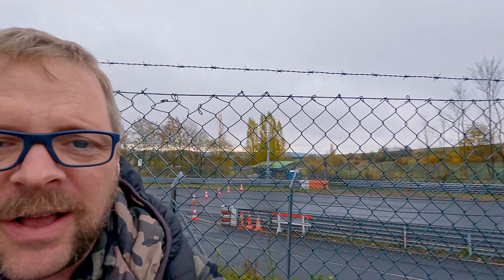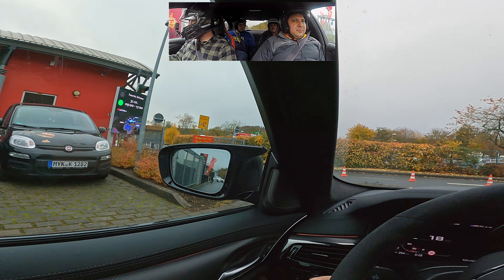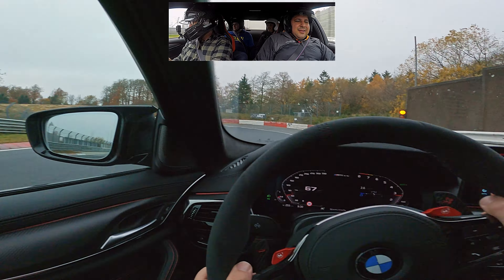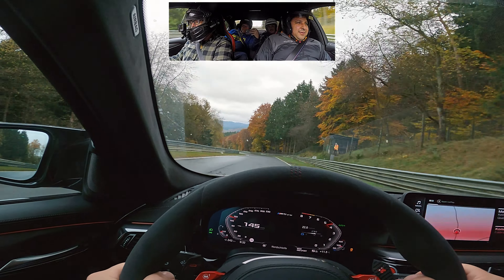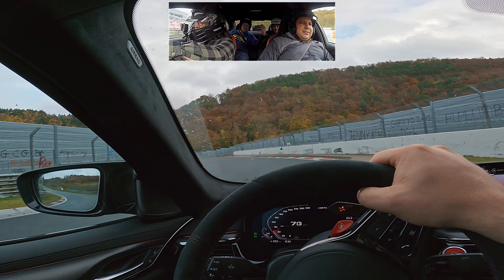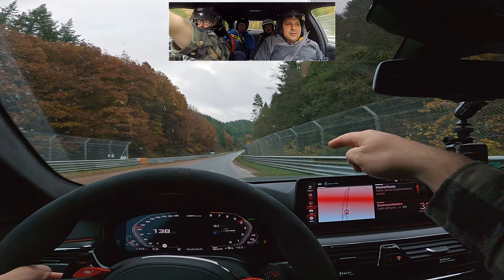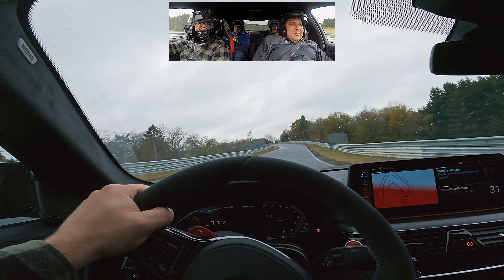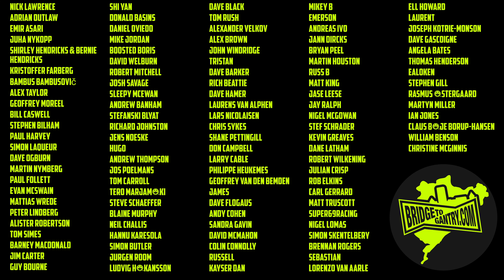2021 BMW M5 CS flat-out on the Nürburgring Nordschleife!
Supporters get to see a SECOND lap!

0:00 Introduction in Nordschleife zufahrt
1:00 Looking inside the cockpit of the F90 M5 Competition Sport
2:20 Best settings for the wet Nordschleife for X-Drive and DSC
3:10 Entering the Nordschleife for one lap in Touristenfahrten!